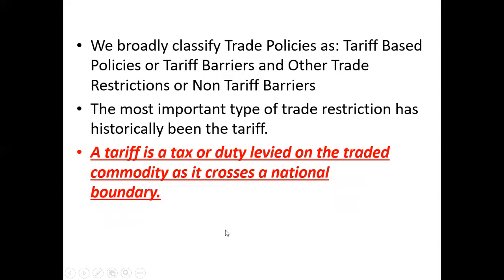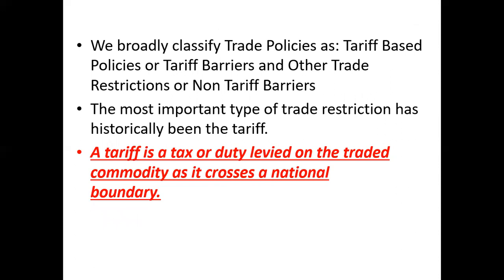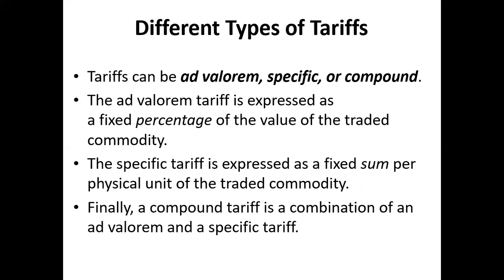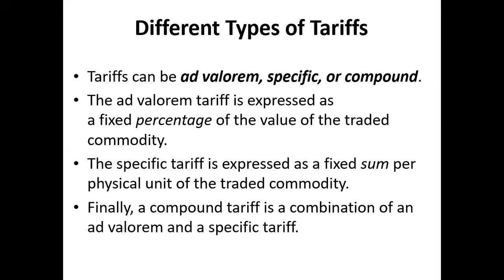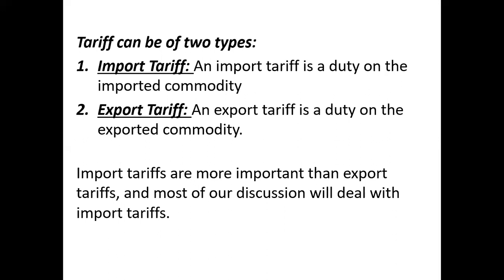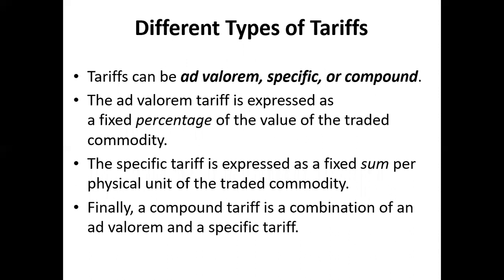What is Trade or Commercial Policy? What is Tariff? What are the different types of Tariffs?